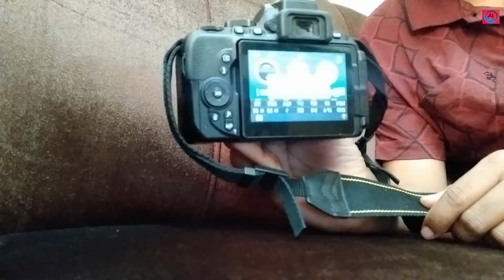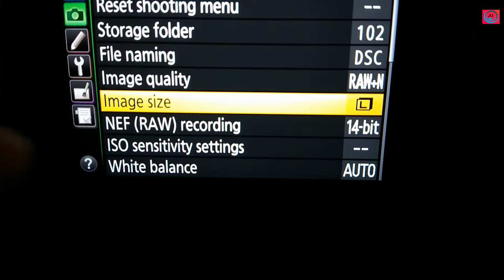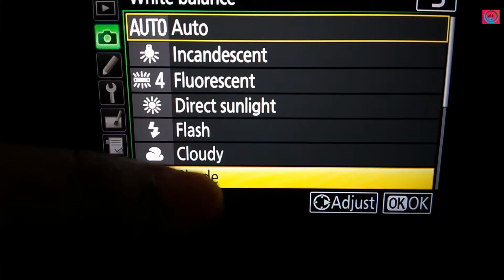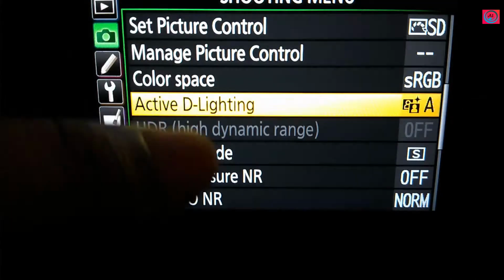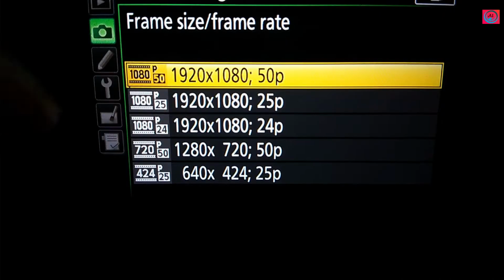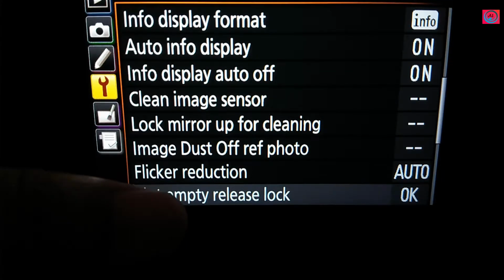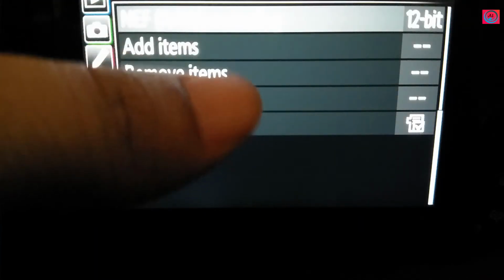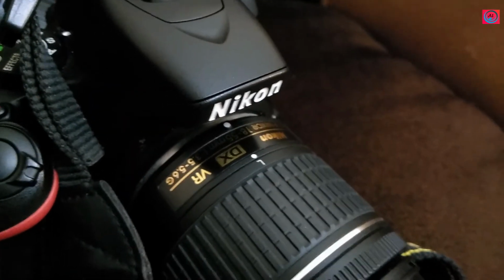Nikon D5500 Tutorial / DSLR GUIDE FOR BEGINNER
Please watch till the end to see small VFX work.

Best Mid Range DSLR in the market. Its overall Review only.
Description:
Nikon D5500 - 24 MP, SLR Camera, Black, 18 - 55mm Lens Kit
Capture all the action around you in clear and bright pictures with the easy to use Nikon DSLR D5500 camera. This advanced camera features high tech components like a DX format CMOS sensor that offers you a resolution of up to 24.2MP. The high tech sensor lets the camera capture stunning pictures and videos, even in low light conditions. The camera also incorporates the EXPEED 4 Image Processor and a powerful 18 to 55mm AF VR II lens that help you capture breathtaking moments with extreme precision. The 3.2inch rear Vari Angle touchscreen display lets you compose shots and playback your captured footage in ultra high resolution. The onboard WiFi makes it possible for you to transfer captured footage to your computer or smart devices wirelessly. This camera slides in and out of your bags easily as it has compact dimensions and a low overall weight. Thanks to its portability, this DSLR is the perfect solution for a photographer who is always on the move.
Key Features

420 g

Built-in Flash

Movie Full HD

ISO 100 -25,600
Optics and Focus
The Nikon DSLR D5500 camera’s 18 to 55mm AF VR II lens provides accurate controls while shooting those picture perfect moments. This lens enables you to capture extreme wide angle shots as well as medium telephoto shots. It offers you a zoom ratio of nearly 3x. Nikon’s 39 point multi CAM 4800DX AF sensor module makes it possible for you to select up to 39 focus points.
Sensor and Screen
The Nikon DSLR D5500 camera’s 4.2MP DX format CMOS sensor is extremely sensitive to light. The advanced sensor enables the camera to capture footage with lifelike detail and clarity. This camera displays accurate, true to life footage while composing shots or playing back your captured memories on its 1,037k dot 3.2inch Vari angle touch display. A wide viewing angle makes it easy to shoot from just about any position.
Image and Video
The Nikon DSLR D5500 camera effortlessly snaps up high resolution images with minimal effort. It can record still images at a maximum resolution of up to 6,000 x 4,000 pixels. Moreover, this camera is also designed to shoot eye popping Full HD videos at a stunning frame rate of 60fps.
Other Features
The Nikon DSLR D5500 camera’s memory card slot accepts SD, SDHC, and SDXC memory cards. The camera comes built in with a WiFi module that enables the camera to transfer captured footage to and from your computer or smart devices.
Image quality
Megapixel
24 MP

Display
Screen Size
3.2 Inch